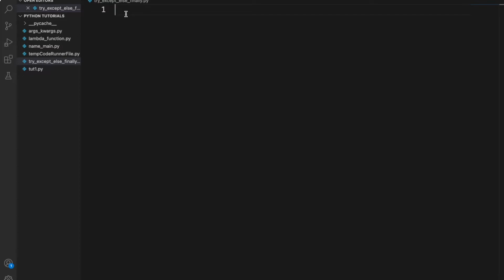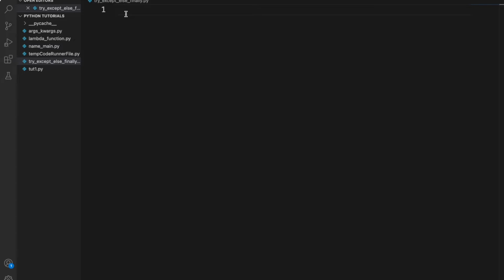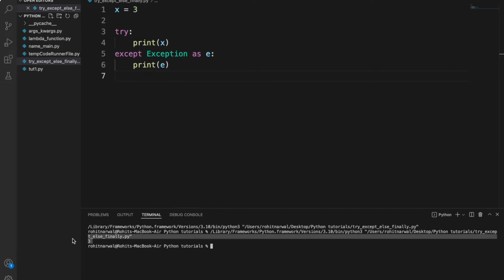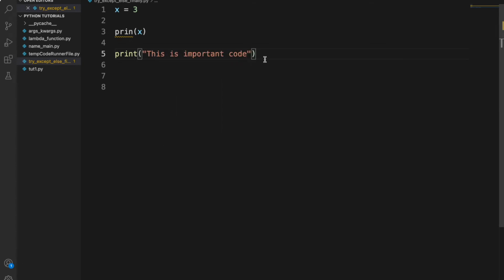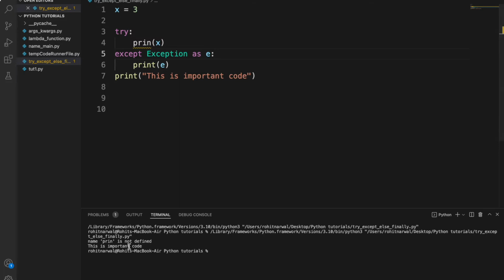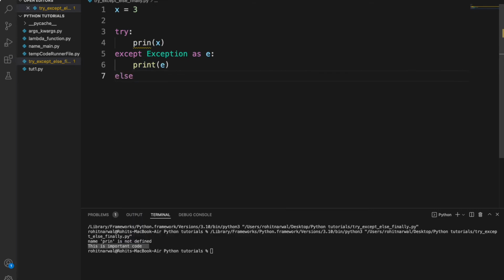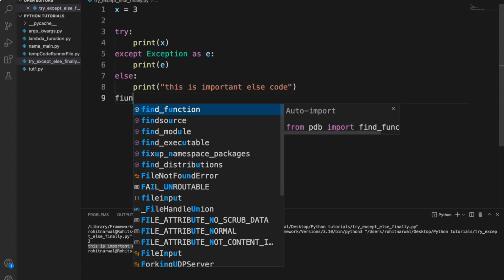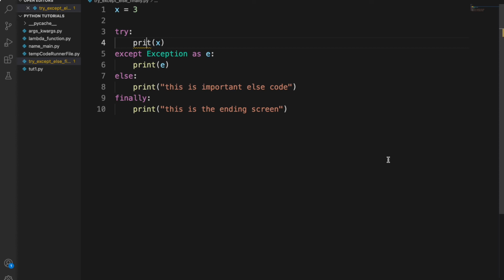Try, Except, else, and finally Advance python topics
In this video you will learn about Try, Except, else, and finally. They are advance python topics.